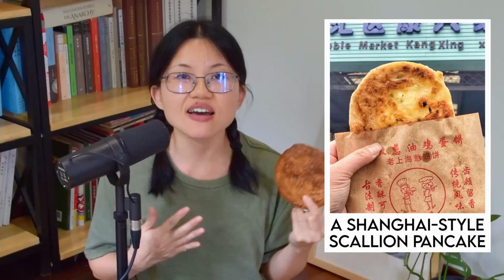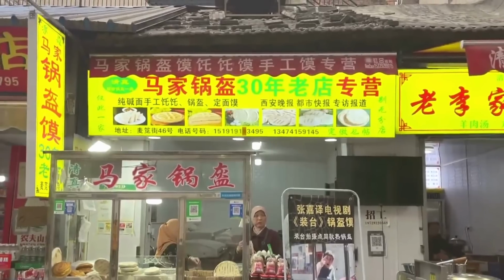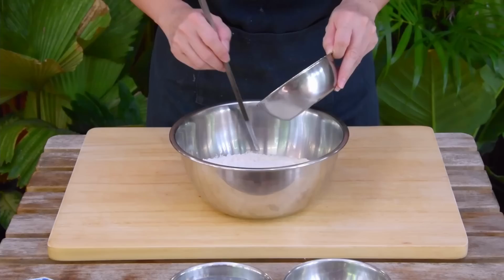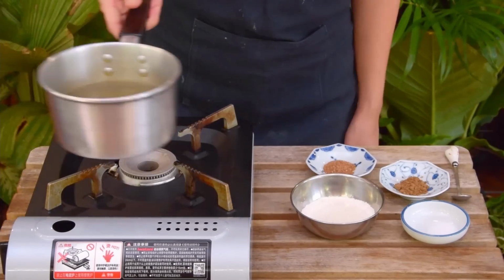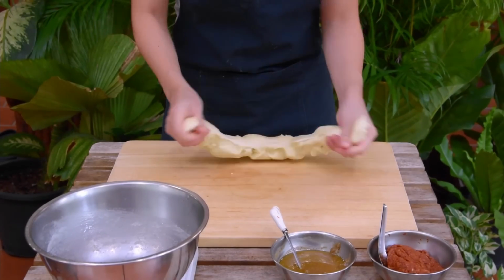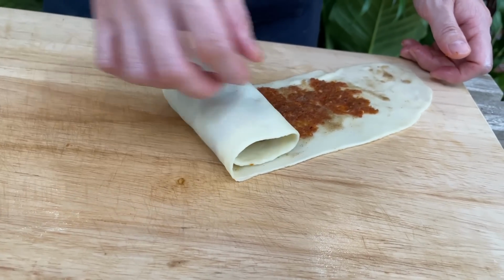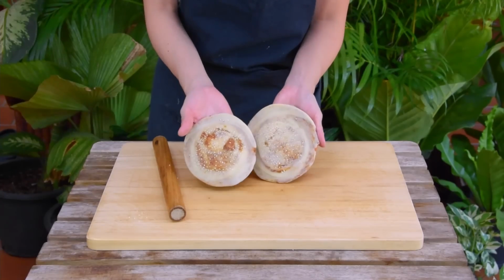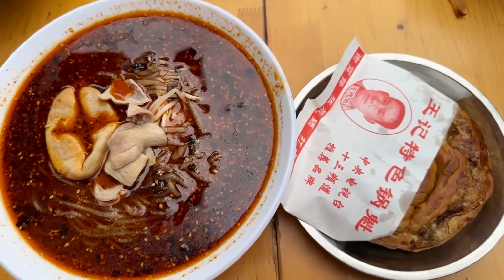Sichuan spicy beef pancakes (军屯锅盔)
Guokui! An absolutely classic snack throughout China, in this video we'll teach you a classic mala spicy beef version from Sichuan.

0:00 - Wait, I thought Guokui was something else?
2:24 - Making the Dough
4:20 - Making the Yousu
5:15 - Making the Spicy Beef
6:30 - Portioning and Wrapping
10:00 - Frying
11:19 - How to Devour

INGREDIENTS

For the toasted Sichuan peppercorn powder:

* Sichuan peppercorns (花椒), 1 tbsp

For the dough:

* AP flour (中筋面粉), 300g
* Instant dry yeast (即发干酵母), 1/8 tsp or 0.3g
* Room temperature water, 30g
* Hot water (70C), 150
* Caiziyou (菜籽油), extra virgin rapeseed oil (菜籽油), 18g

For the Yousu:

* AP flour (中筋面粉), 42g
* Salt, 1/2 tsp
* Five spice powder (五香粉), 1 tsp
* Toasted Sichuan peppercorn powder (花椒粉), 1 tsp
* Caiziyou (菜籽油), or lard (猪油), 42g

For the Beef Filling:

* Minced beef (牛肉末), 90g
* Ginger (姜), 10g
* Spicy chili powder (辣椒面), 1 tbsp
* Huajiao Sichuan peppercorn powder (花椒粉), 4 tsp
* Doubanjiang fermented spicy chili paste (红油豆瓣酱), 5g
* MSG (味精), 1/4 tsp
* Chicken bouillon powder (鸡精), 1/4 tsp
* Light soy sauce (生抽), 2 tsp
* Liaojiu aka Shaoxing wine (料酒), 2 tsp

 PROCESS

*For the dough*:

Add in salt on one side, yeast on the other side, add in room temp water aiming at the yeast, form into small flour ball, take it out.

Add in the hot water, aiming at dry bits, then add in caiziyou rapeseed oil.

Start kneading in the bowl, when it’s not hot to the touch, add back in the yeast and flour mixture ball, knead it together for about 5-6 minutes.

Cover the dough with enough oil to coat the surface to prevent drying out. Cover and let it raise/rest for half an hour. Our ambient temperature is 30C, if your room temp is below 23/24C, let it raise for one hour.

Put it in the fridge after the resting time’s up.

When the dough is resting, prep the other ingredients.

*For the Sichuan peppercorn powder*:

To a dry wok, toast the 1 tbsp Huajiao Sichuan peppercorn kernels on low flame till you can see oil splotches. Take it out and pound it into a fine powder.

*For the Yousu*:

Put the flour in a heat proof bowl, add in all the seasonings, heat oil up to 180C, pour the oil into the flour and quickly mix it well. Be careful, the bowl will be hot.

Put the minced beef, ginger, spices, and spicy broad bean paste onto the chopping board and mince it together into a paste, about 10 minutes.

When it’s pasty, put in a bowl and add in all the remaining seasoning, mix well.

Wrapping:

Take the dough out from the fridge, punch a hole at the center, divide it into 6 even log pieces, about 80-85g.

Keep the logs in the covered bowl, take one out, flatten it with your palm, then start rolling it out in both directions.

When it’s about 50cm (20 inch) long, gently take one end, put it over one end of your rolling pin, lift it up and slap it on the work surface, slap once or twice and repeat on the other end, the finishing strip should be about 1mm thick.

Take 1/6 of the yousu and smear into one thin layer, leave about 10cm on one end.

Take 1/6 of the beef filling, smear it evenly, be careful not to tear the dough, leave same space as yousu.

Take the end with yousu and filling, fold up a 4cm layer over, repeat with each fold about 3-4cm wide.

When reaching the end with no fillings, start rolling it at an angle, tuck the remaining dough over one end of the log, twist the log, and guide the strip to “cover” that end of the log.

Once there’s only ~5cm strip left in hand, twist it like you’re forming a noodle, gently pinch that “noodle-y” string onto the pancake, forming a simple swirl on one end of the log.

Gently press the still opened side of the log into a bowl of untoasted sesame seeds to seal.

Put the wrapped log back into the bag to prevent drying out, let it rest for 10 minutes, work through the remaining dough.

*Frying*:

After resting, take out the pancake logs for frying, put on a work surface, sesame side facing up, flatten with palm to a thick disc. Use a rolling pin to roll out a couple times in one direction, twist the disc 90 degree, roll it out a couple times again, repeatedly roll it til it’s ~15cm in diameter.

Use one end of the rolling pin to press along the edge of the pancake to thin out if you want crispy edge.

Heat a dry pan to 130C, place the pancake sesame facing down, roast for 1 minute, flip and roast the other side for the same time. Remember to swirl for even heating.

Add enough oil, about half way up the pancake, turn heat to medium low (oil temp ~120-130C).

Slowly fry the pancake, swirl it from time to time, and flip every minute or so to fry it evenly.

When lightly golden brown, take out and put vertically into a tray lined with paper towel. (Optionally further bake it in an 170C oven for ~3 minutes to expel oil)